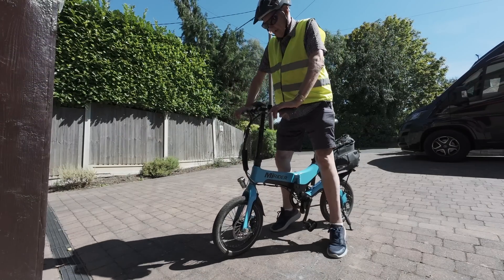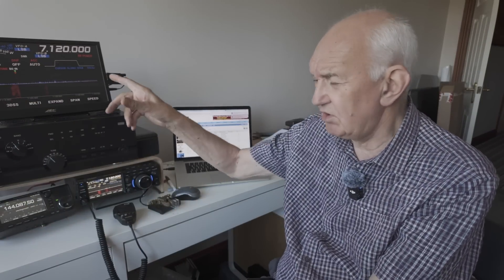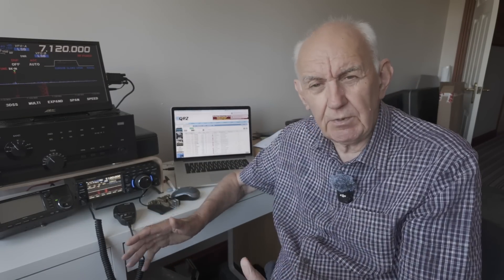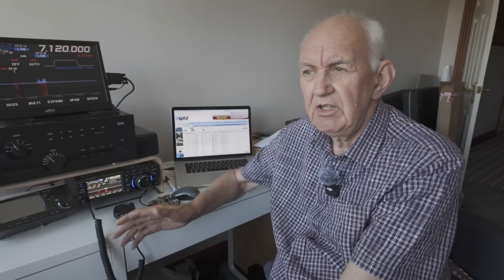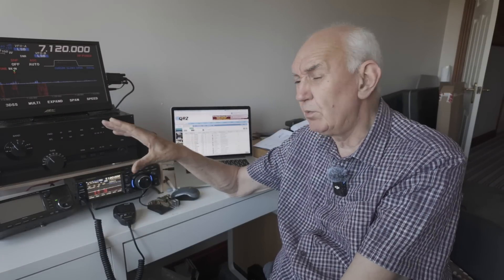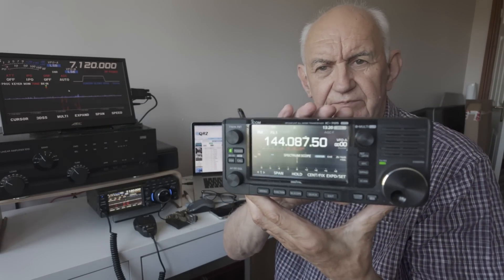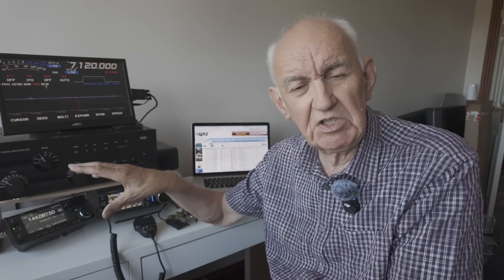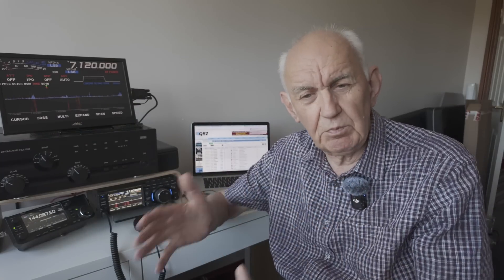My Radio Shack Seems Short of Gear! Why?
Peter G3OJV, answers a question about his Station. He explains why a lot of gear seems to be missing.